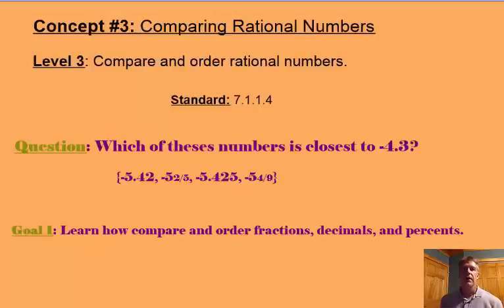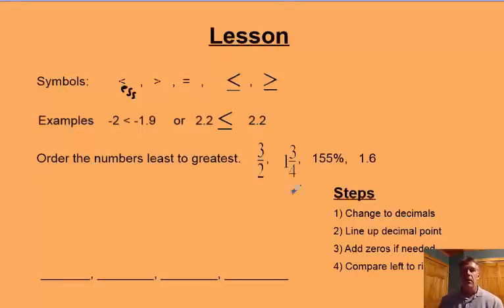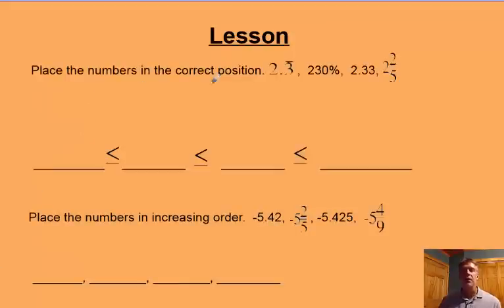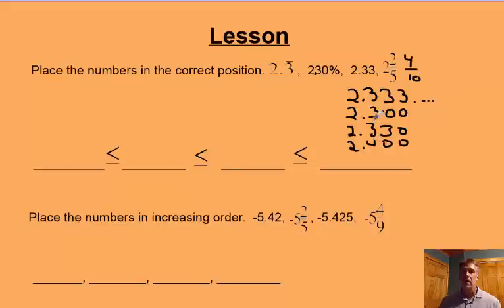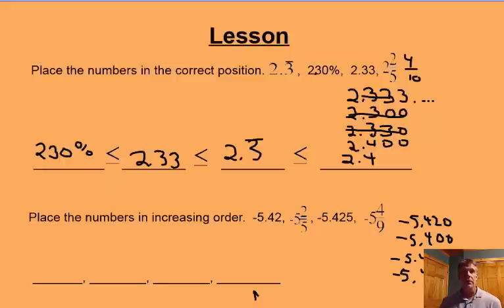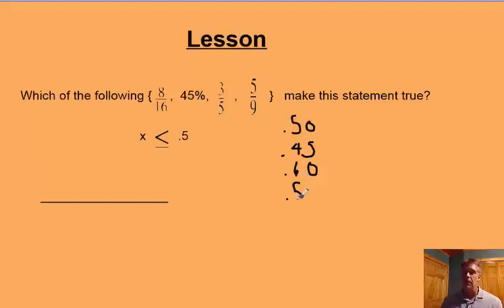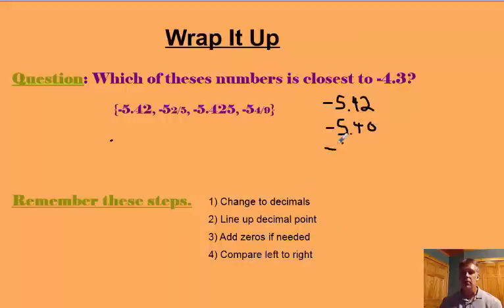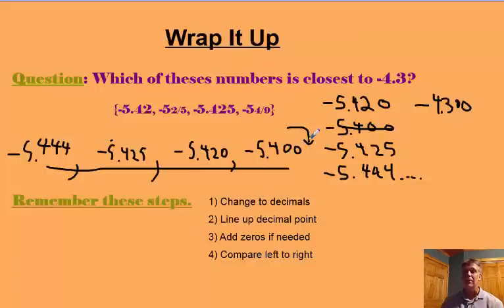Concept 3 level 3